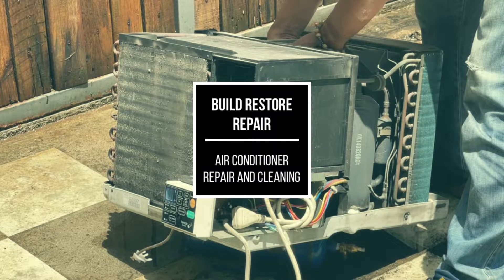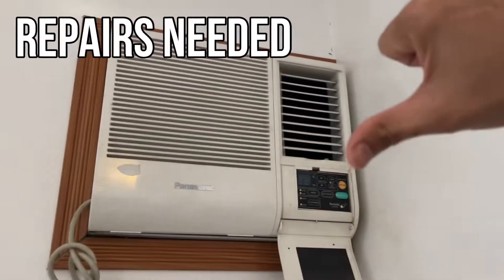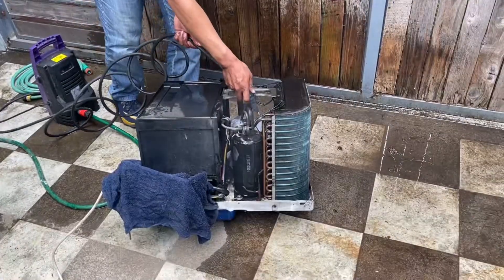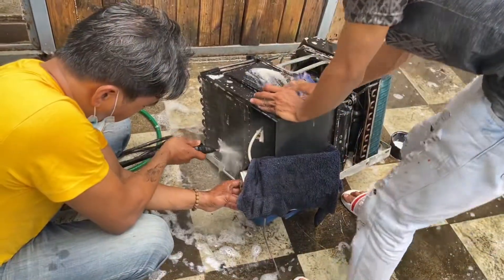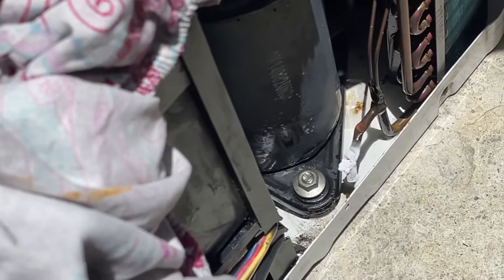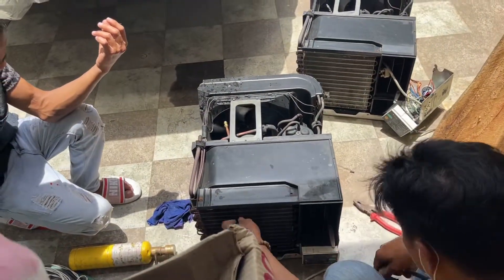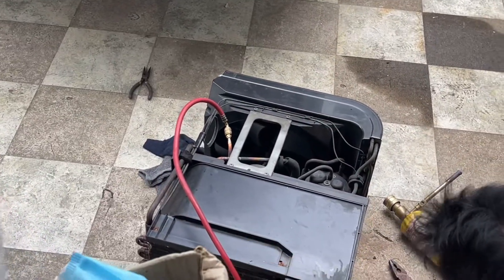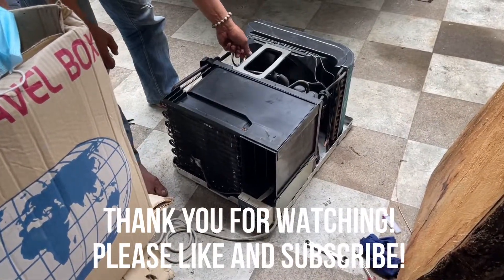Air Conditioner Repair | AC Repair and Cleaning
This episode will be about Air Conditioner repair and cleaning

00:00 - Intro
00:29 - AC Repairs to be done
00:45 - Free AC Cleaning
01:54 - Replacing the AC Capacitor
02:02 - Charging of Freon
03:05 - Conclusion and Outro

Just for reference our ac’s are Panasonic 1 HP window type units. CW-XC94JPH (1.0HP) model

The repair guy diagnosed the problem and said that the one that’s not turning on needs a new capacitor. And both of the units need to be drained of their old freon because some of the coilings have already been blocked. They also need to be recharged with a new supply of R22 freon.

To fix the power issues, a new capacitor was installed on the aircon computer box.
After the replacement the unit instantly began working like new.

air condition repair
ac repair
ac unit not turning on

For the charging of the freon. A copper coil was opened to release the existing freon inside of the system.  We waited for about 15 to 20 minutes to make sure that all the gases are gone.

After that, they took out an existing coil located near the top of the unit using a blow torch. They then replaced it with an new one with a valve on one end.  The unit was then turned on for a few minutes to make sure that any existing gases inside the coils are expelled.

The first opened coil was then closed using the blowtorch.  After that, the new R22 freon was charged through the newly installed copper tube valve, while the air condition unit was on.

The charging lasted for about a minute or so.

See you on the next Build Restore Repair Episode.